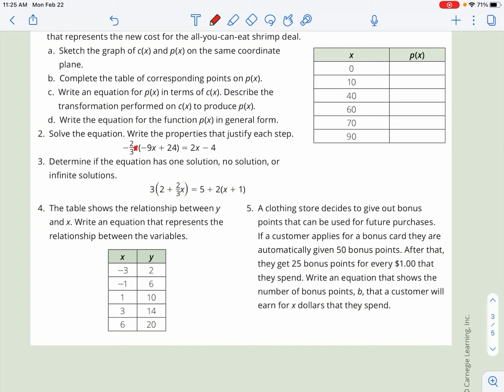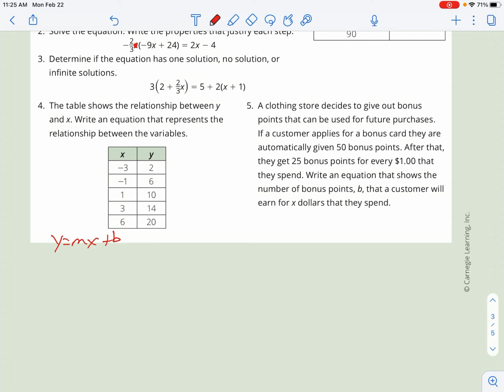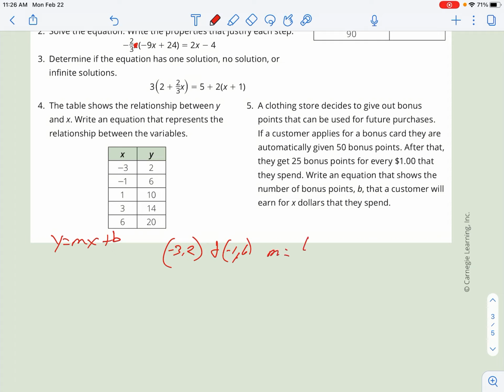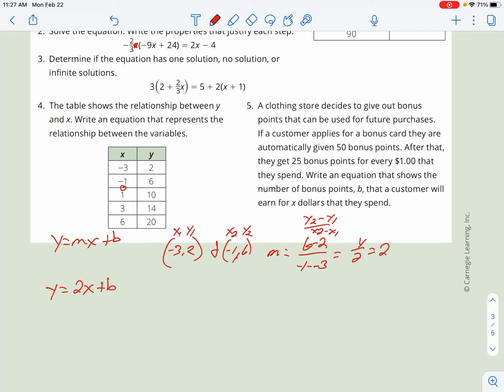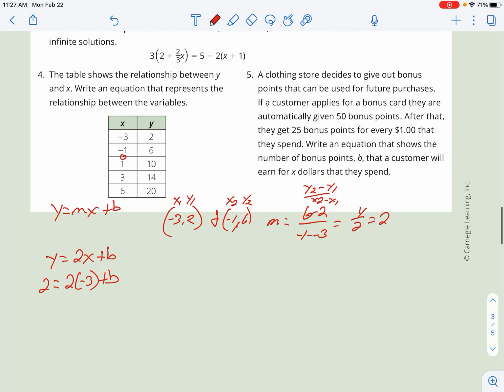Alg 1 Assign Rev 4 L2 Mod 2 Top 2